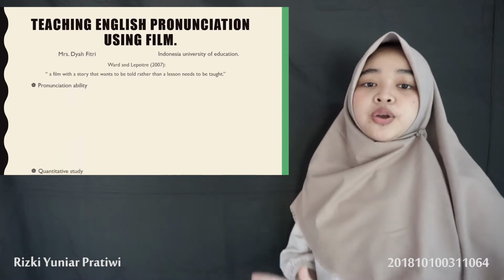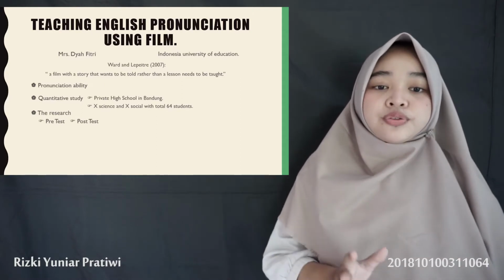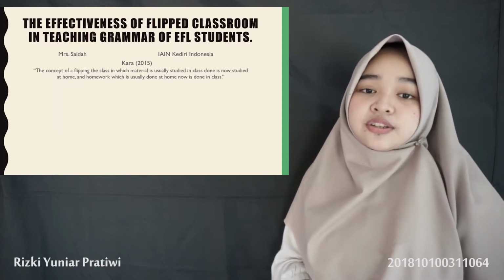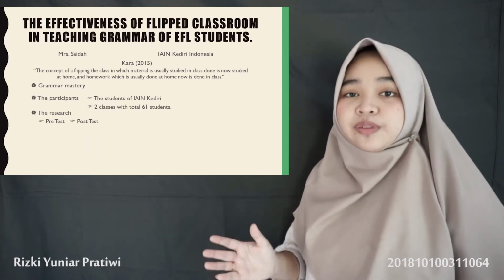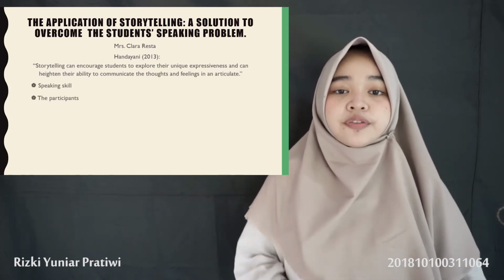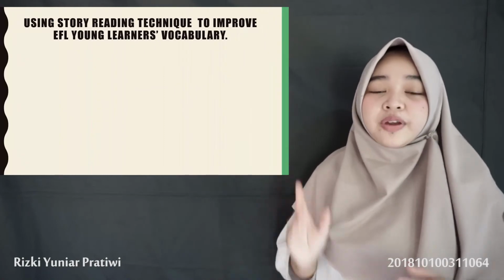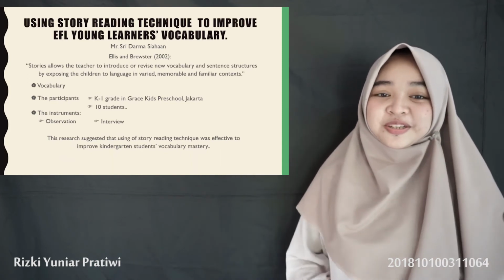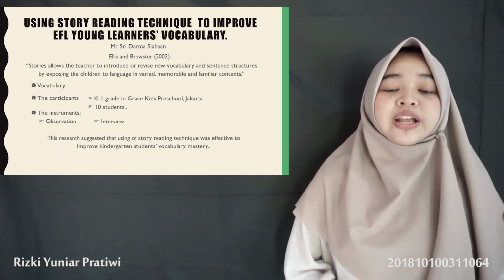Education: Various ways to teach English Learning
Speaking Class.

The link of the journals.